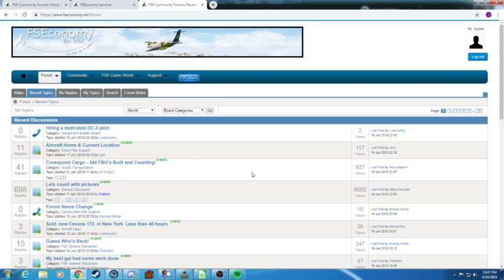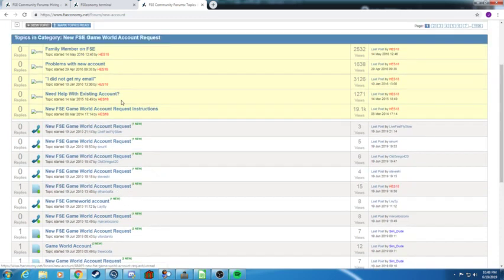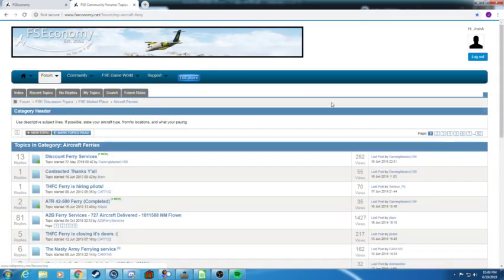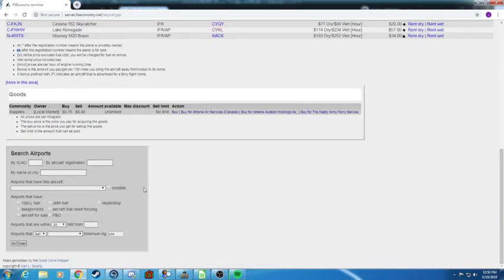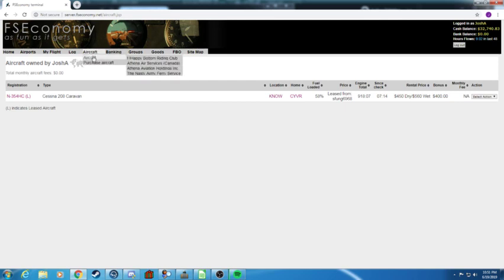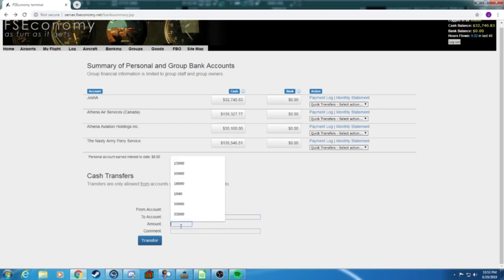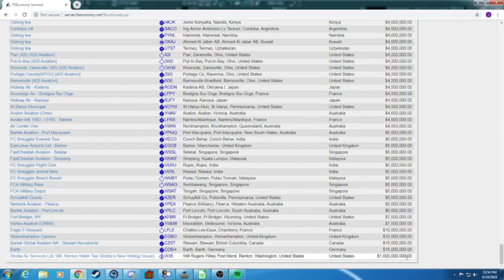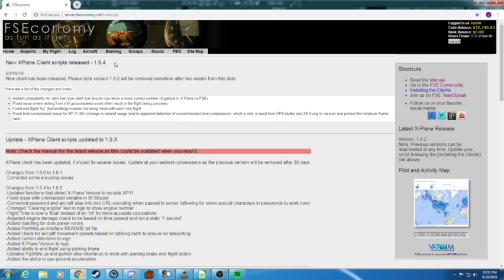FSEconomy Account Setup Tutorial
In today's FSEconomy Tutorial, I show you how to set up a new game account, and how to navigate the menu!